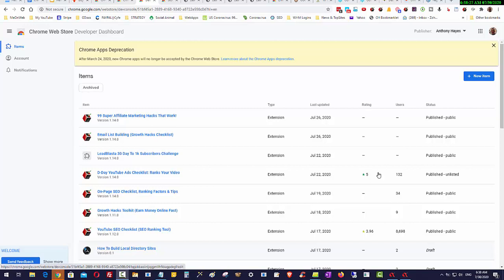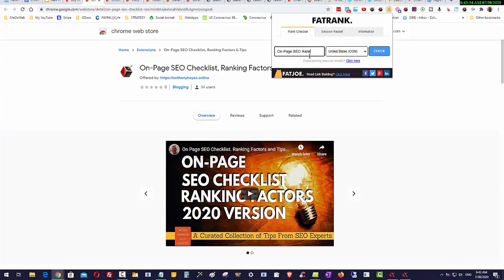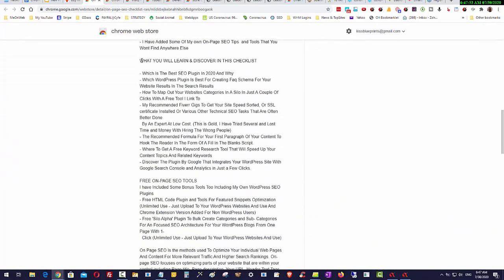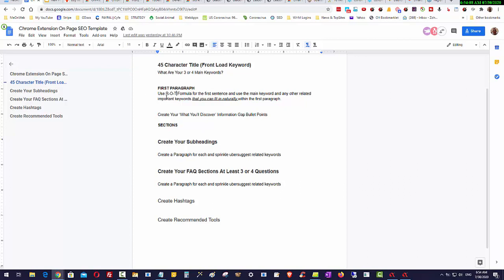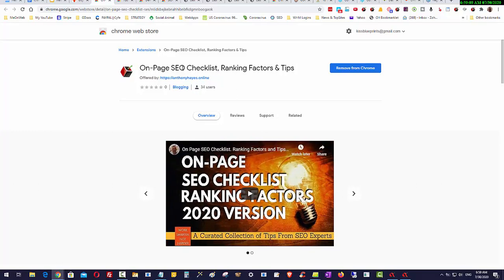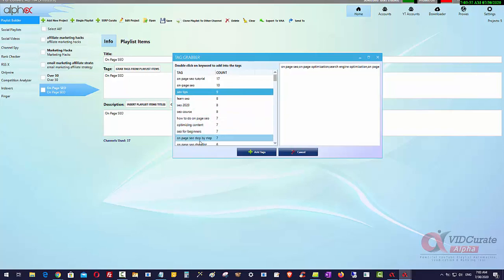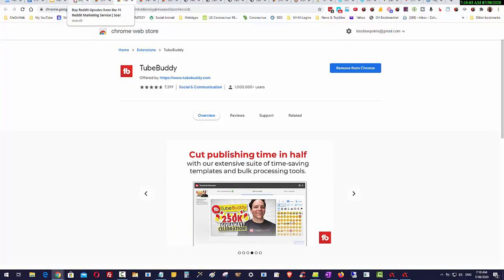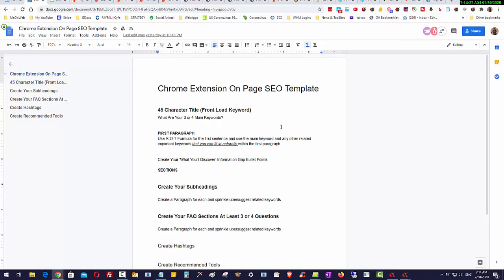On Page SEO Tips, Ranking Factors For Chrome Extensions (Template And Checklist)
This video has on page SEO tips for ranking chrome extensions in google fast and includes the ranking factors that you can take control of with some simple common sense tweaks.
LeadBlasta members have access to the checklist and chrome extension SEO checklist in the member area.

Talk soon,
-Tony